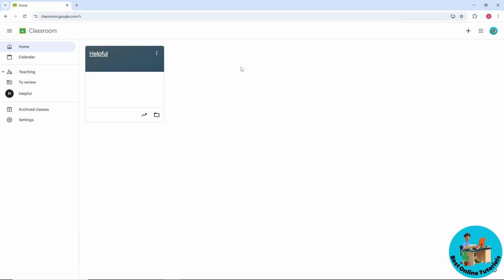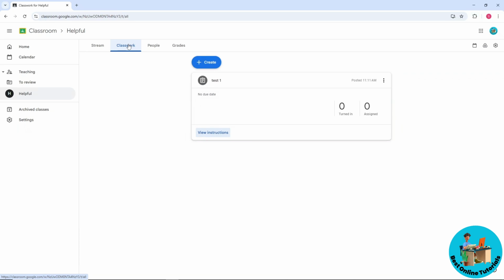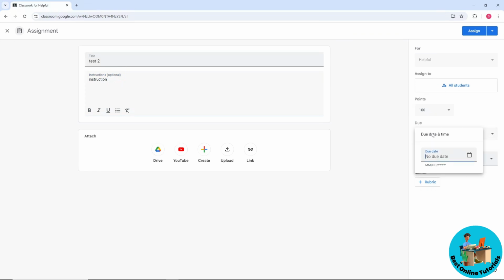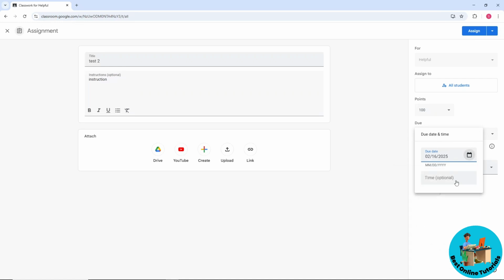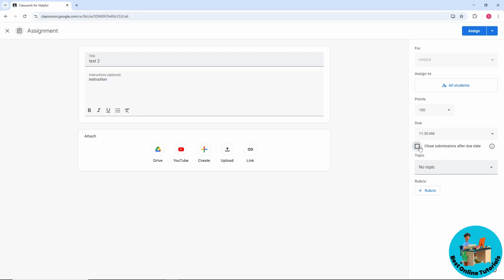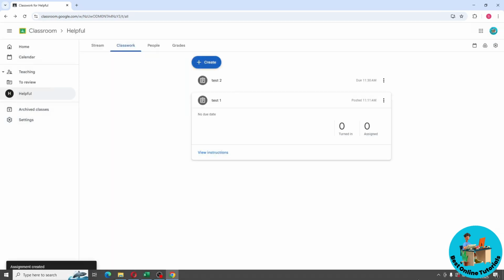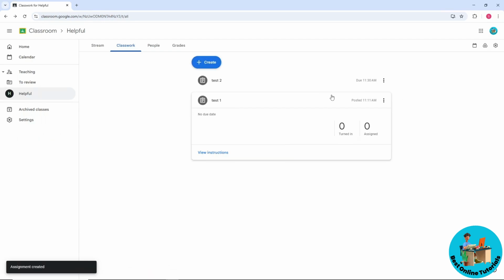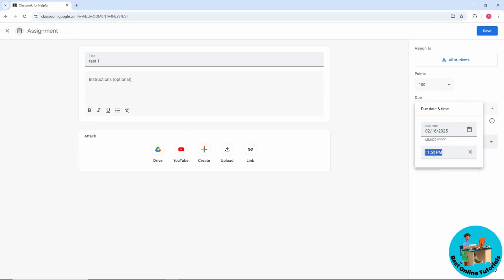How to lock Google classroom assignments - Easy!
Learn how to easily lock Google Classroom assignments in this step-by-step tutorial. Keep your students on track with this simple guide!